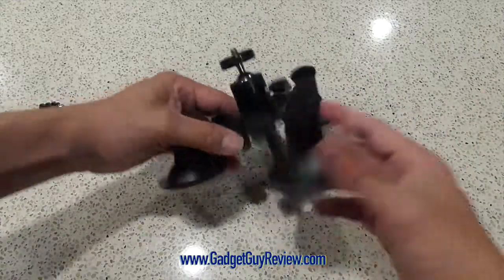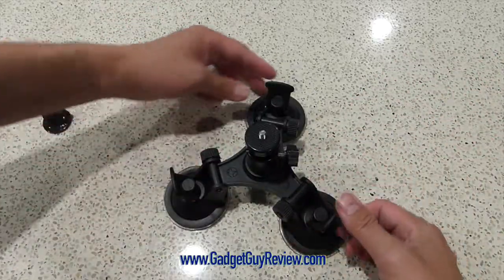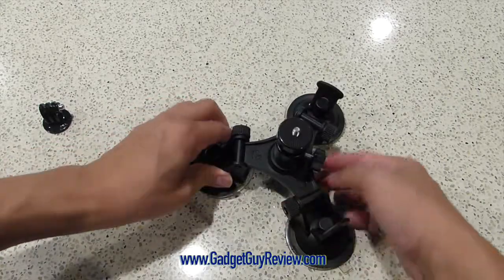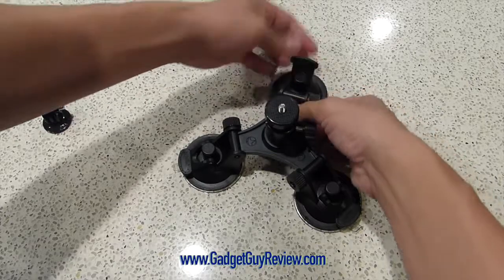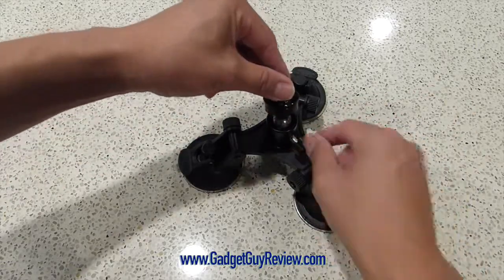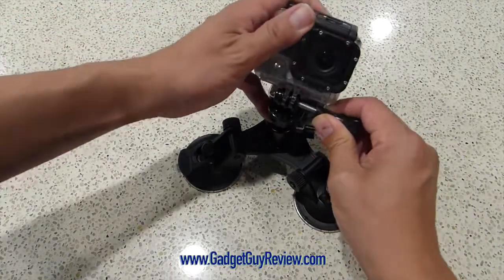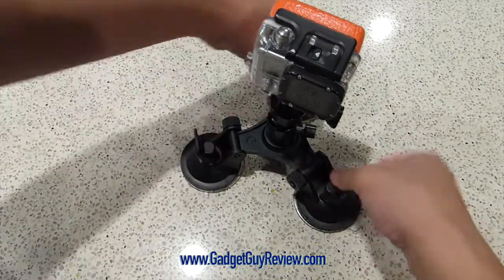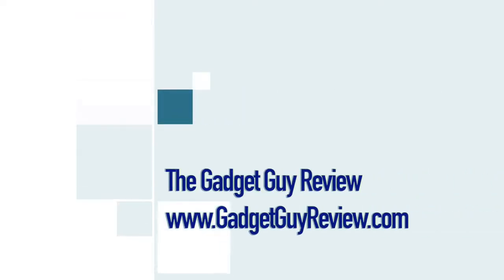Triple-cup Tripod for GoPro & DSLR & other cameras - Fantaseal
While you can't use this tripod on every surface, it does work on most.  I tried on it on unfinished wood and drywall and it did NOT work as most suction won't unless the surface is hard and smooth, such as stone, metal or glass.  On my stone counters, this thing is nearly impossible to pull off, so I can confirm it works quite well as long as you use the right surface.

See more reviews at GadgetGuyReview.com

Find more details on this product at Amazon.com

More updates about this product and best places to buy will be coming soon here!